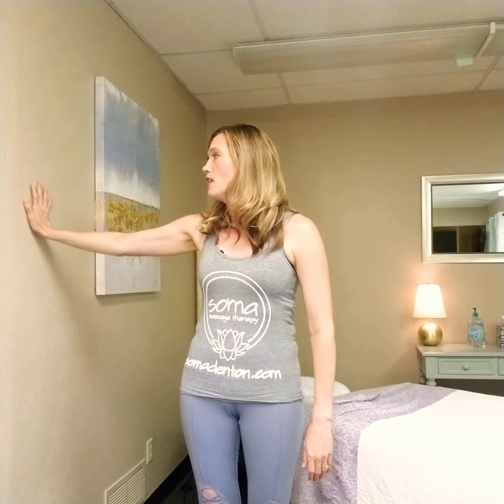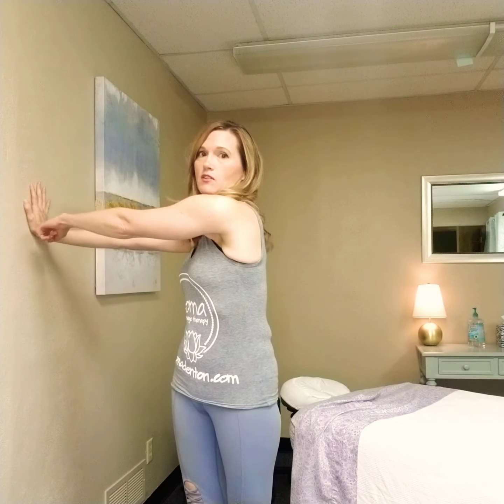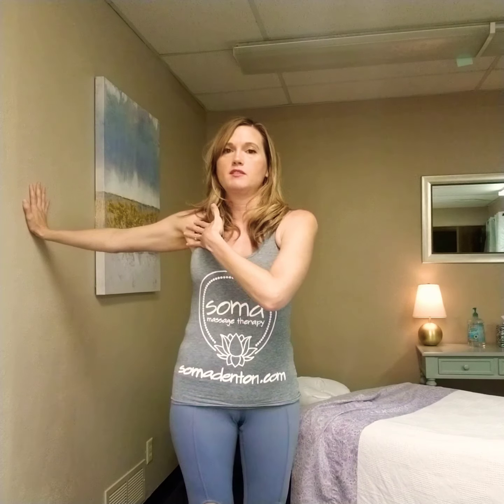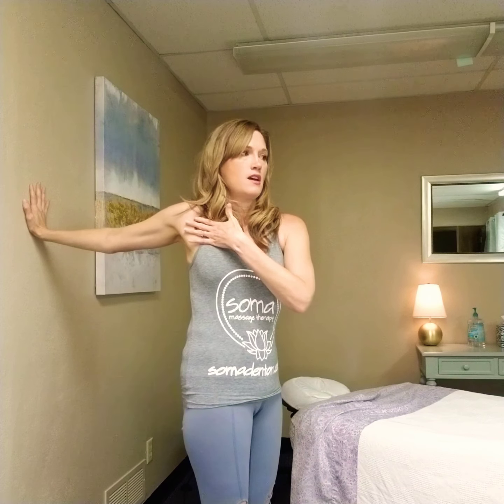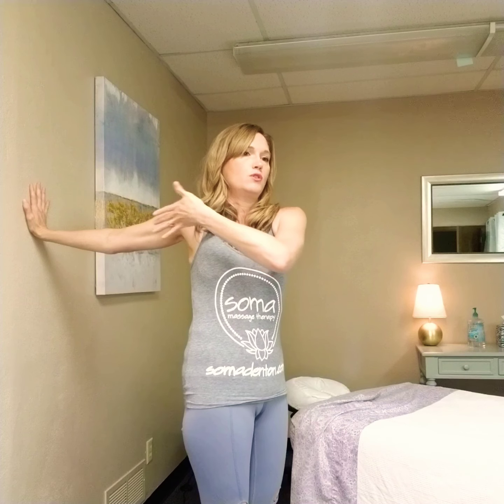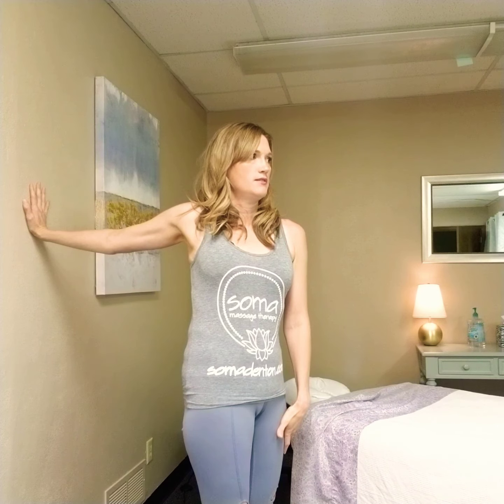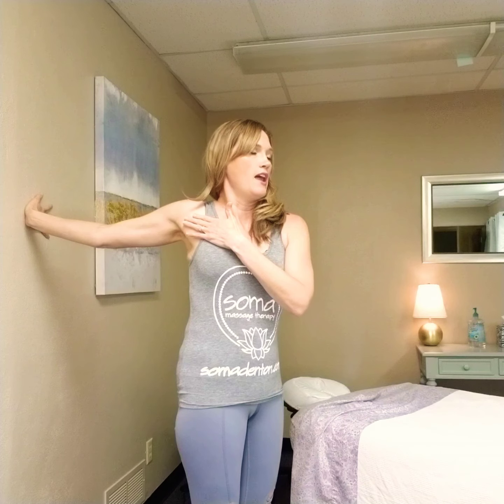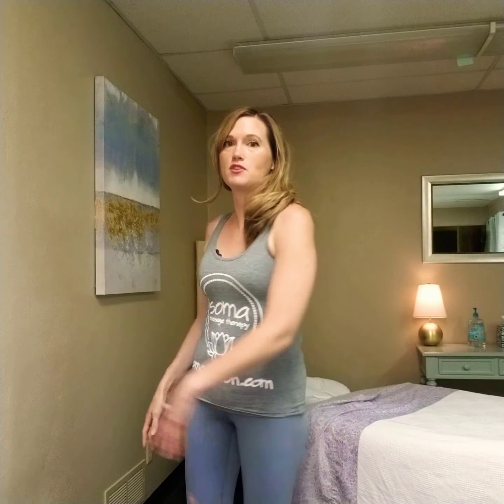Arm stretch at wall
All this work at the computer is really tweaking my shoulder, wrist, and forearm. Good thing I know a great stretch that will help work some of that tension out and elongate my arm again!

Follow along and feel how effective and unique this stretch is. You'll access your pecs, shoulder, elbow, forearm, wrist, and hand all at once!

Gift certificates are always available online and help this small business pay our bills while we're closed!

More great videos can be found at our VIRTUAL massage studio -- check it out and commit to your self care with a monthly membership!